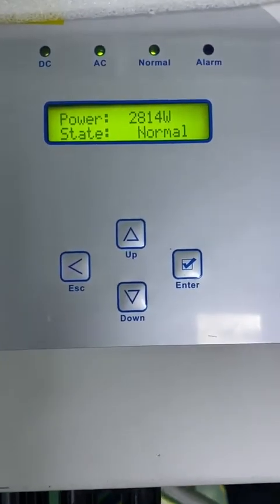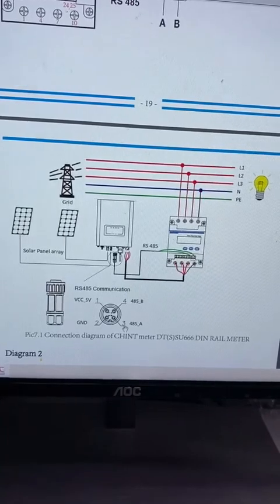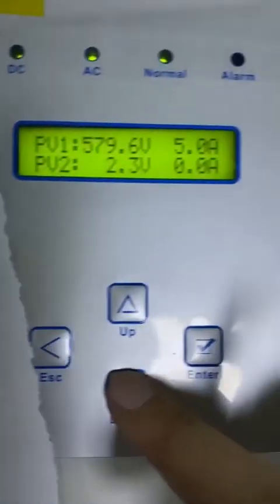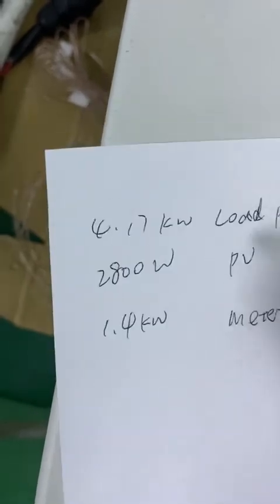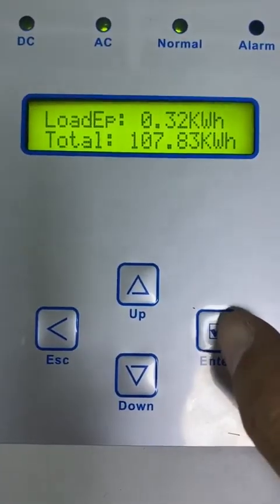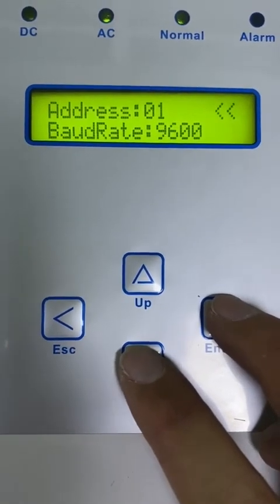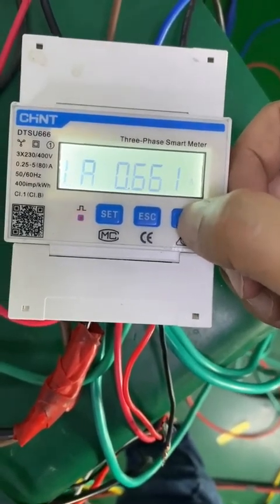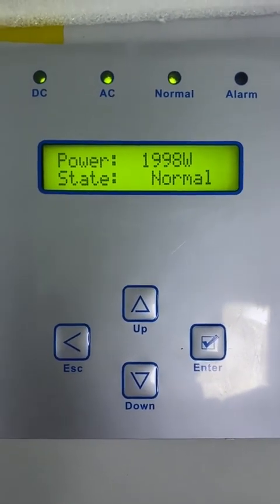Zero export for Deye 3 phase on grid inverter with energy meter // Solar&Solar Wholesale Solarshop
Learn how to set up zero export functionality for the Deye 3-phase on-grid inverter using an energy meter in this detailed tutorial video. Zero export technology allows you to manage and optimize the energy produced by your solar system, ensuring that no excess power is sent back to the grid. This video will guide you through the entire process, from connecting the Deye inverter to your energy meter, to configuring the system settings for effective zero export operation.

Highlights of this video include:

Understanding Zero Export: What it is and why it's beneficial for on-grid solar systems.
Equipment Setup: Detailed instructions on how to connect the Deye 3-phase inverter with the energy meter.
System Configuration: Step-by-step guidance on configuring your inverter settings to achieve zero export to the grid.
Troubleshooting Tips: Common issues and how to solve them.
This tutorial is ideal for installers and homeowners who want to maximize their solar investment by efficiently managing the energy they generate.